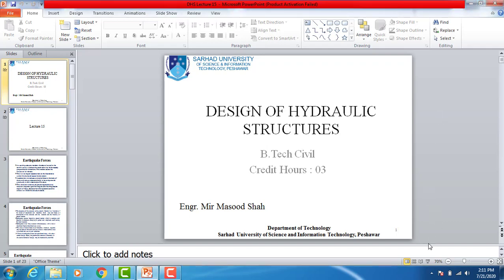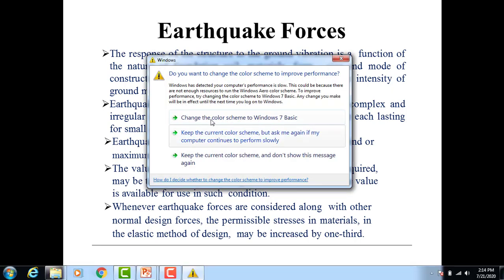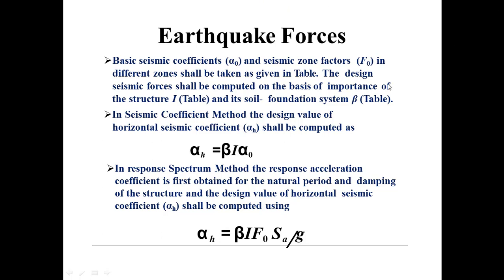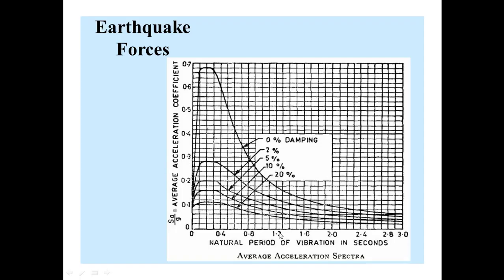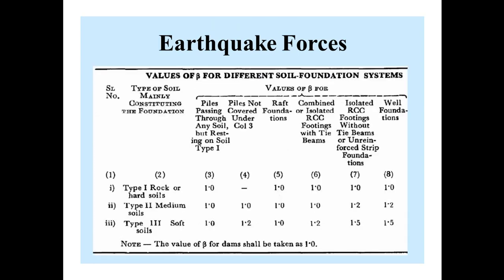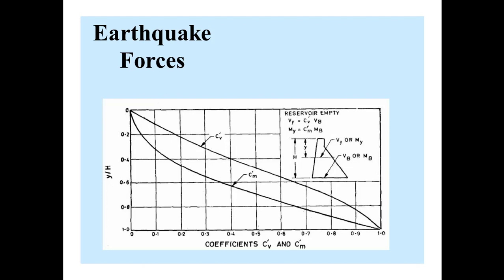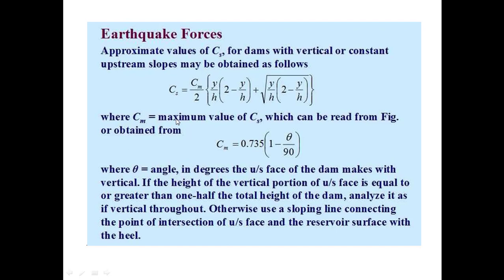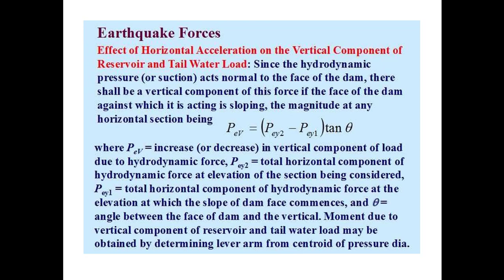Design of Hydraulic Structures Lecture 15 Forces acting on dams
DesignofHydraulicStructuresLecture15